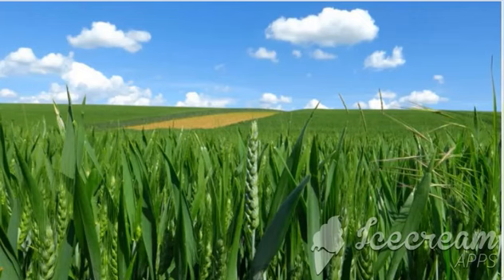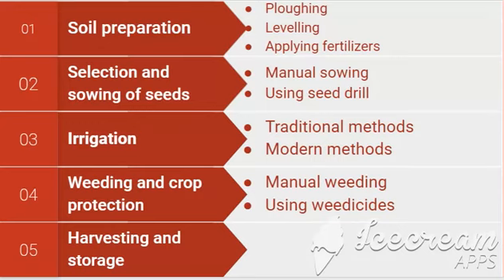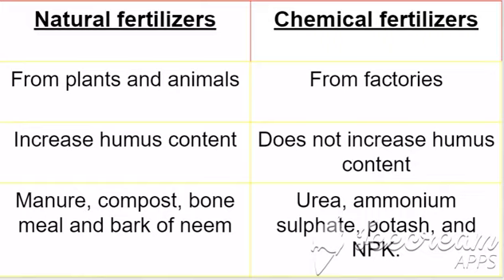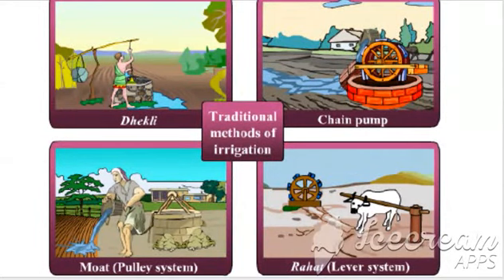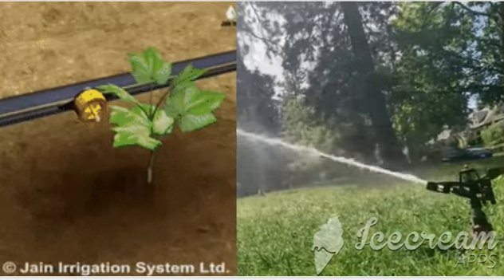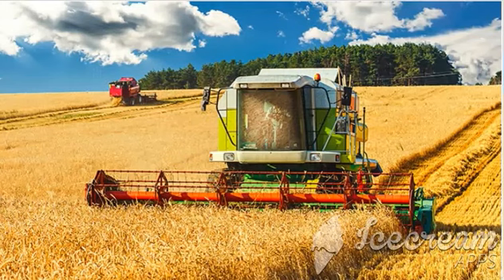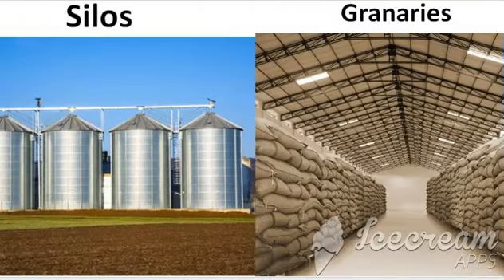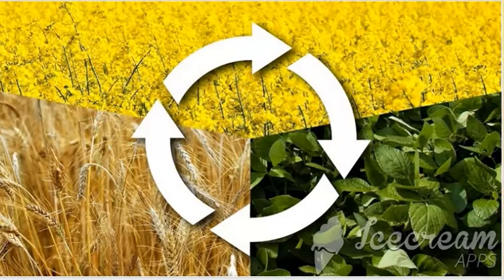GRADE 8 | SCIENCE II | CROP PRODUCTION (REVISION)| 13 10 2021 | 8:30 AM